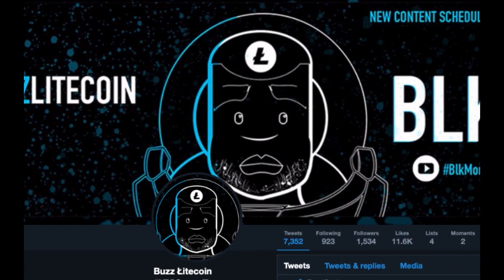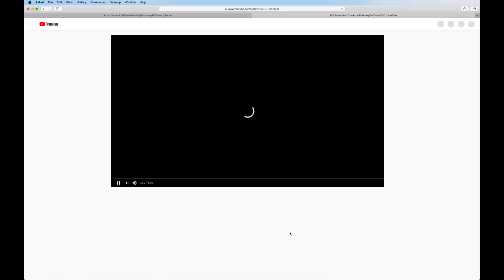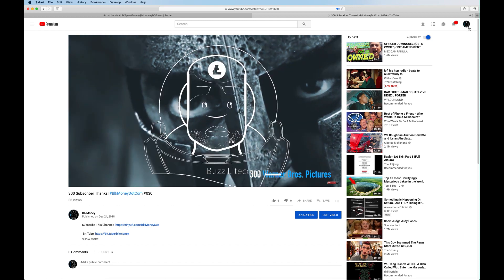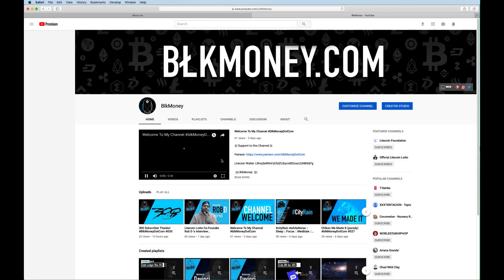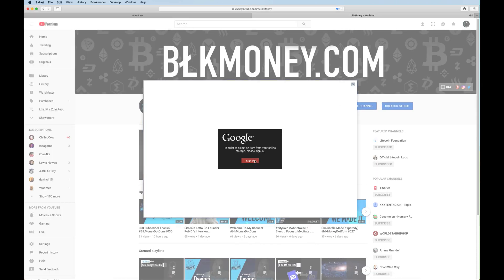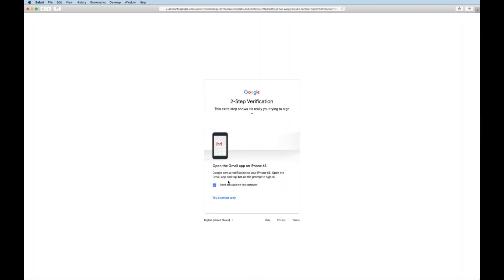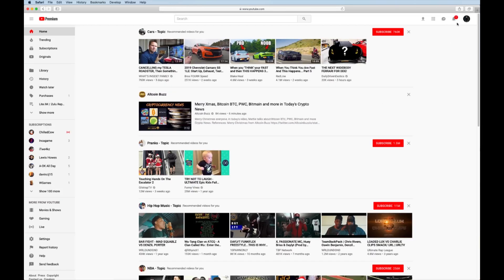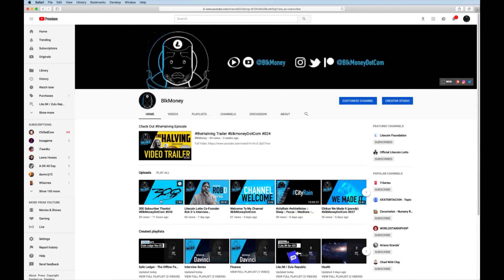Solved: How To Fix YouTube Channel Art ( 2019 ) - A Simple Guide using Safari blkmoneyDotCom #031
Solution: Fix the agravating issue with updating or uploading channel art in the Safari Browser. The concept should work in other browsers.